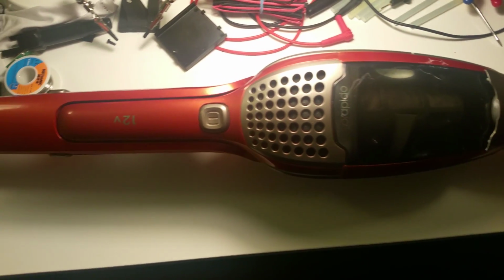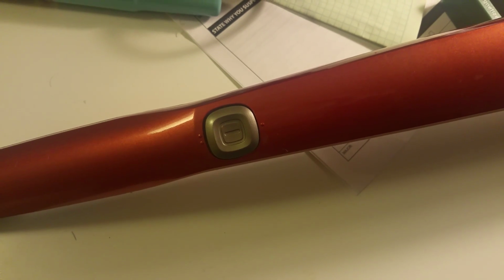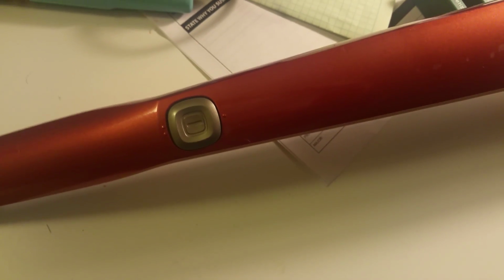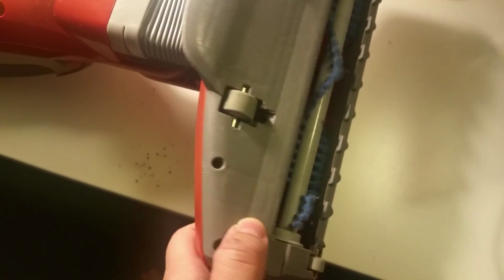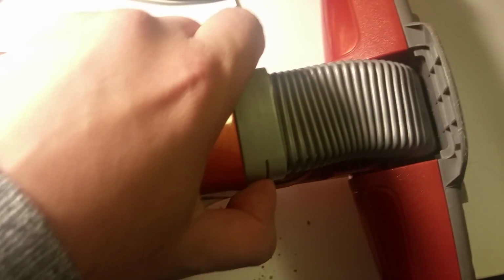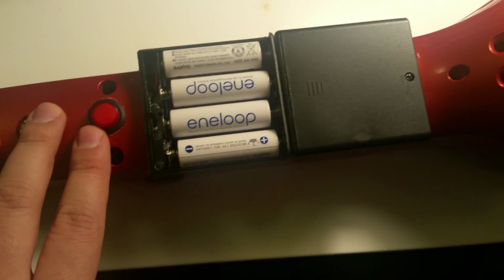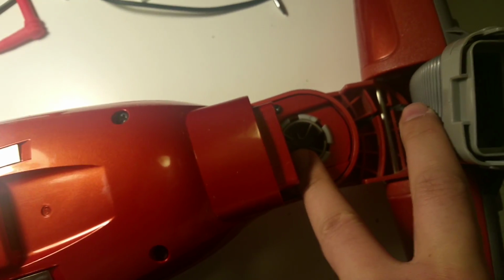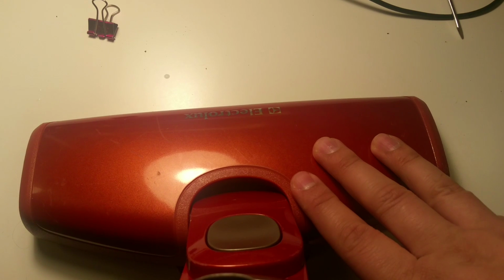Superchargering Your Electrolux Ergorapido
By dedicating a separate battery to the roller, you allow the 12V motor to dedicate itself to the suction. This mod increase power of this vacuum cleaner tremendously! I filled my canister fuller than its ever been after I had vacuumed twice the previous day.

Modify at your own discretion. You are responsible for your own actions.